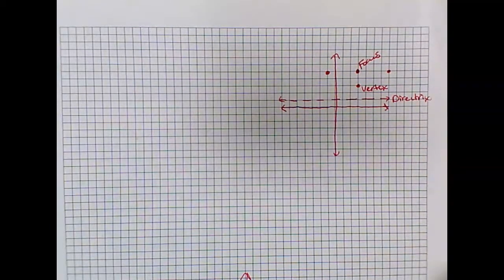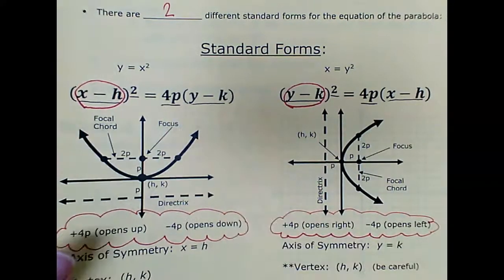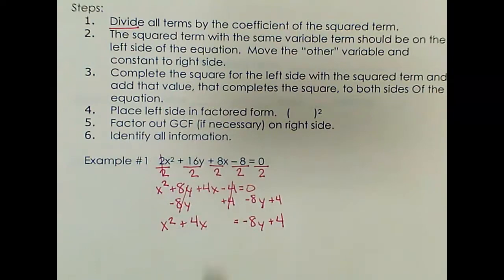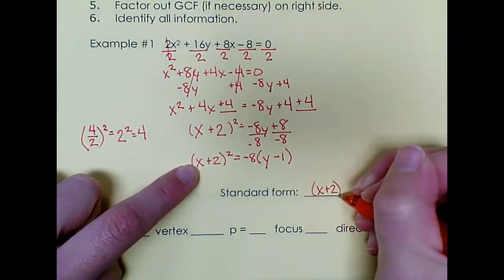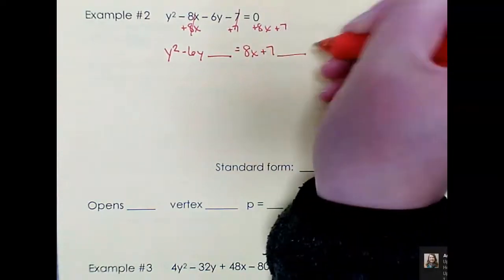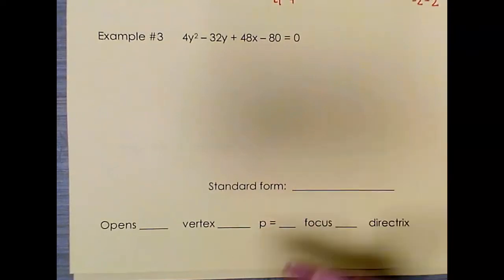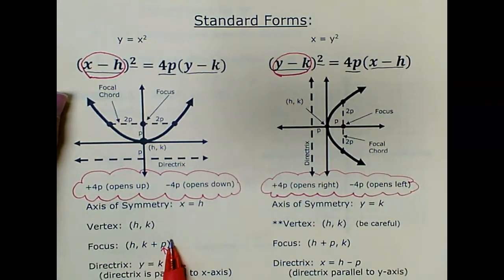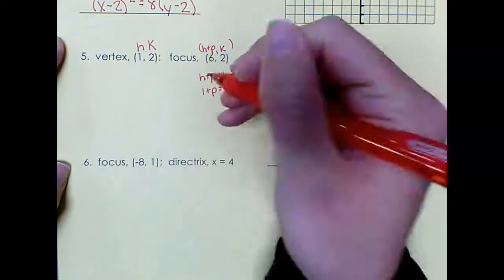Writing Equations of Parabolas in Standard Form Part 1 of 2